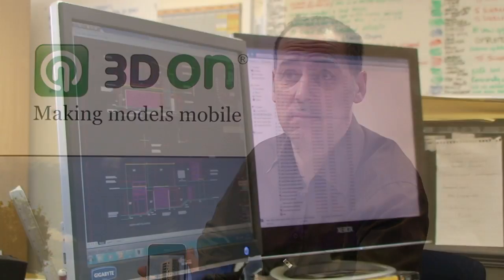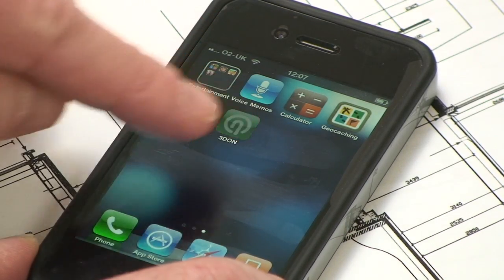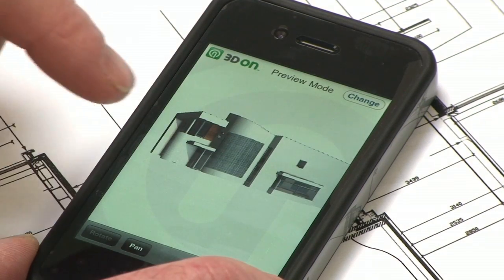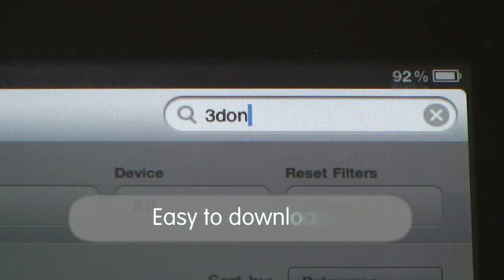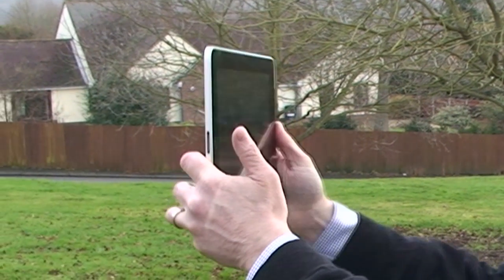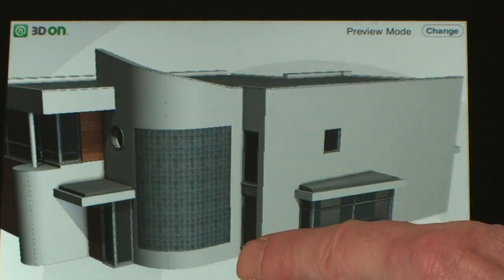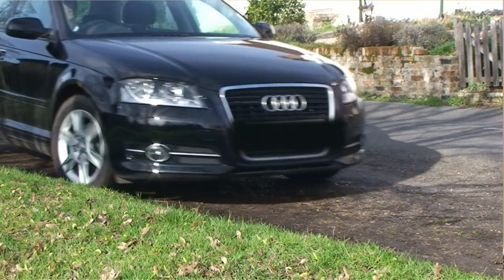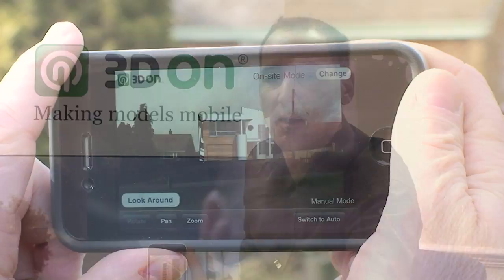3DOn Architecture - Making Models Mobile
A Splice Creative video showing the revolutionary augmented reality capabilities of the 3DOn ARchitecture app for iPhone and iPad.